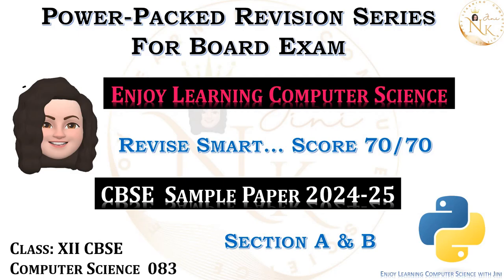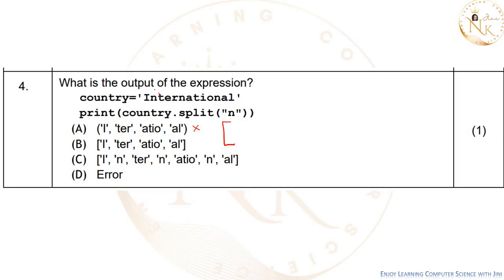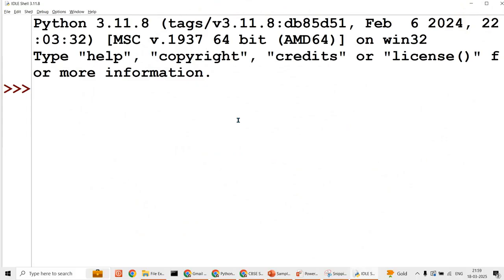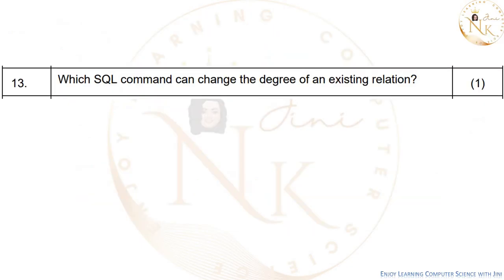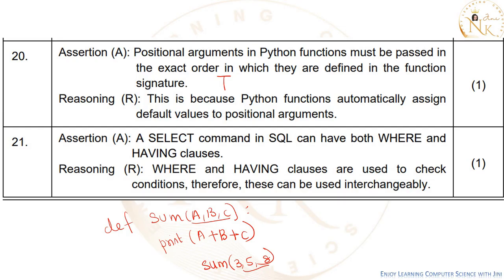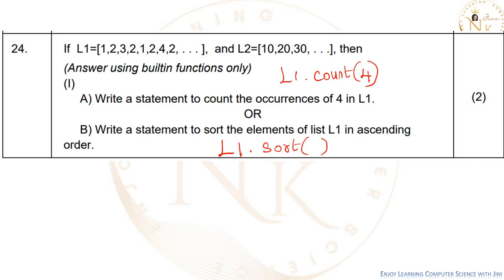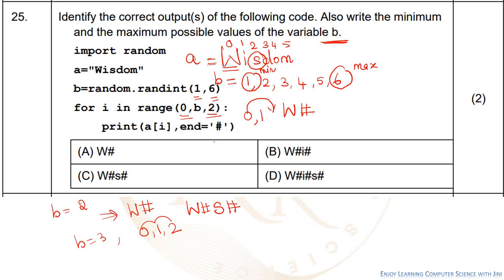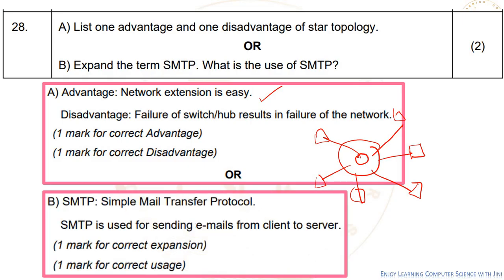CBSE Class 12 Computer Science Sample Paper 2024-25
CBSE Class 12 Computer Science Sample Paper 2024-25 Section A, Section B